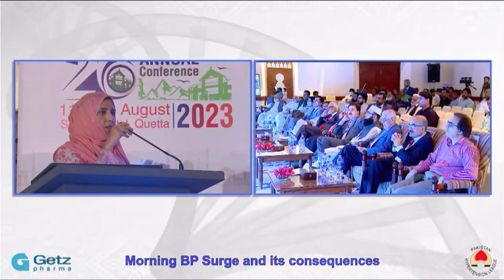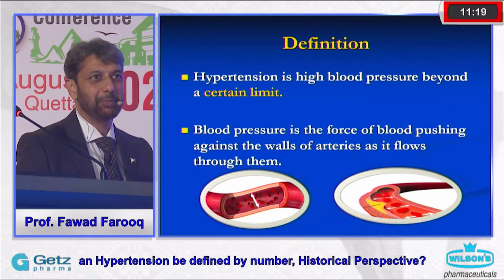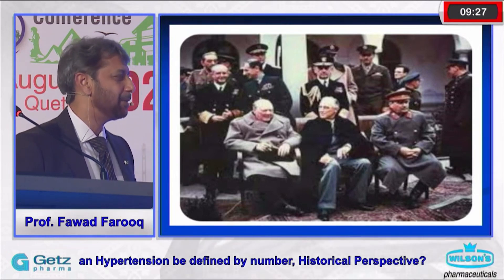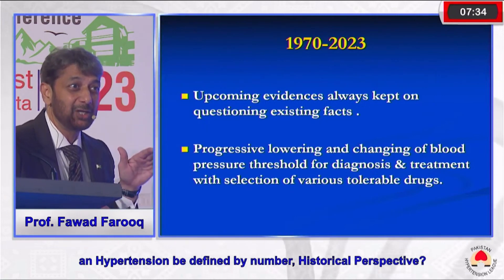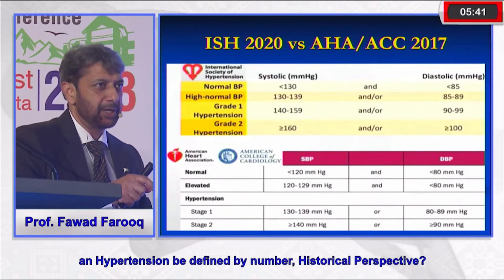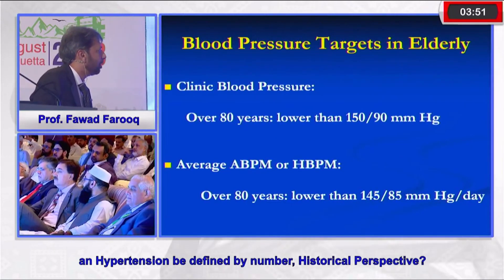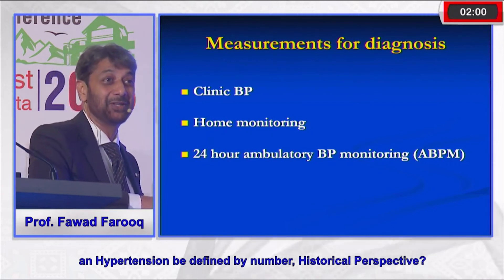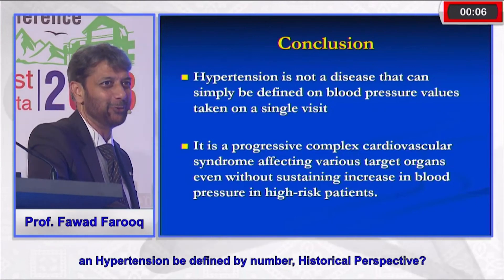Hypertension definition historical perspective.English Dr.Fawad Farooq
Talk on "Can Hypertension be define with number Historical perspective" delivered 26th Annual meeting of Pakistan Hypertension League at Quetta